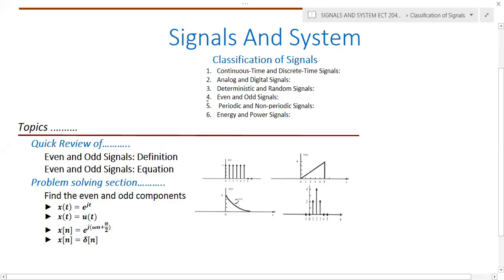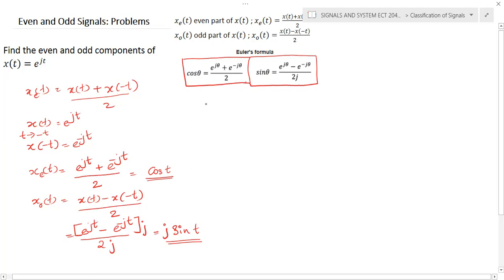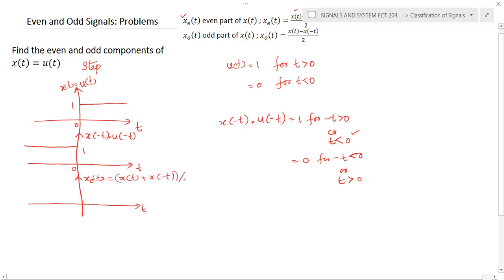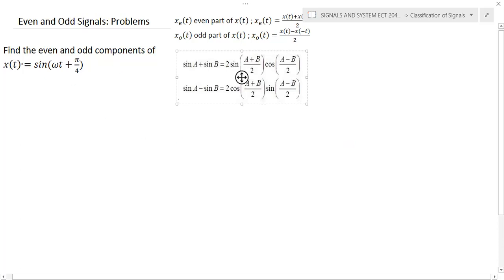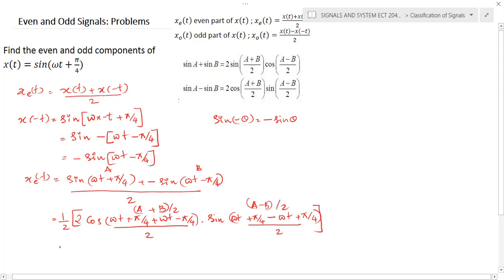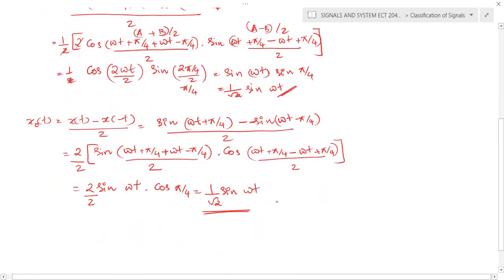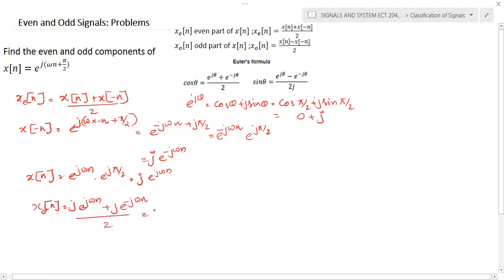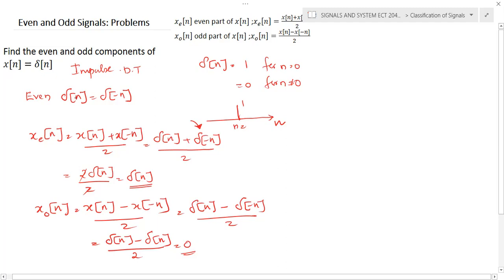M1 Lec 2b|Even and Odd Signals: Equation ,Problem solving section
Problem-solving section………..
  Find the even and odd components
   ► x(t)=e^jt
   ► x(t)=u(t)
   ► x[n]=e^(j(ωn+π/2))
   ► x[n]=δ[n]